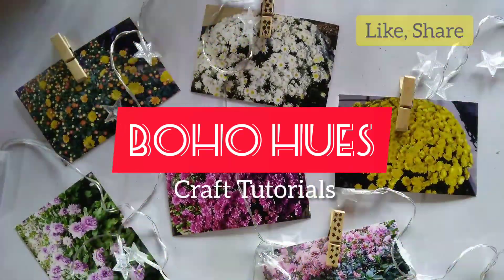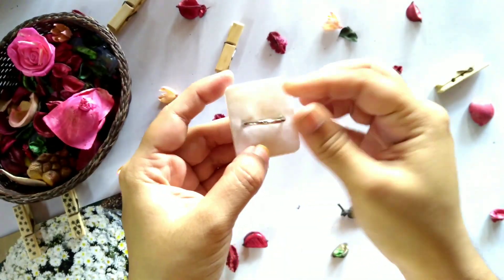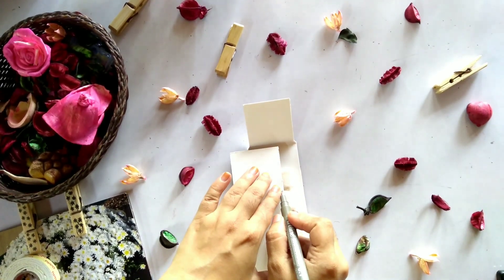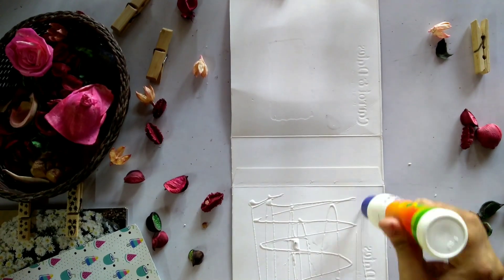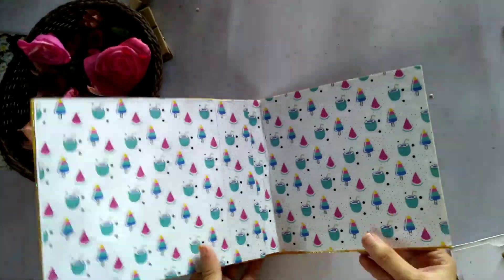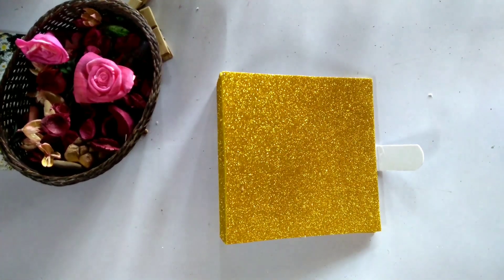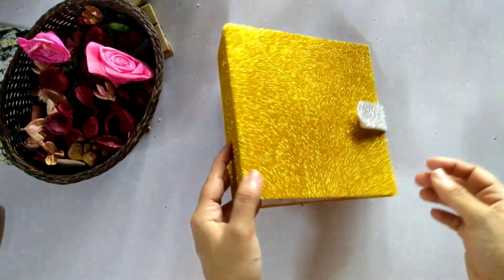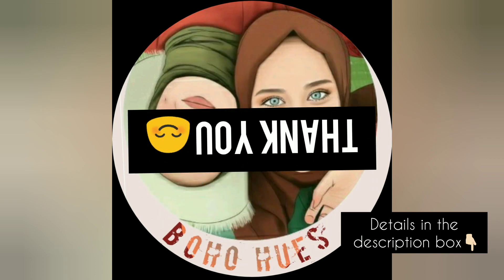How to make Scrapbook from scratch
Materials required are the following :
1. Cardboard box
2. Printed papers/colour chart papers

3. Transparent covers
4. Ring
5. Glue
6. Double sided tape
7. Scissors
8. Stickers
9. Paper cutter

craft 5-Minute Crafts,